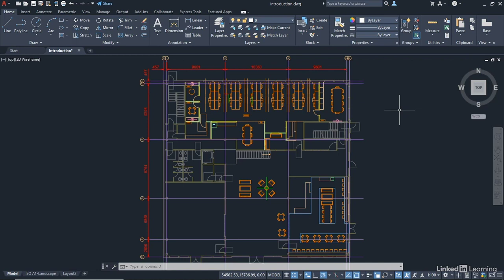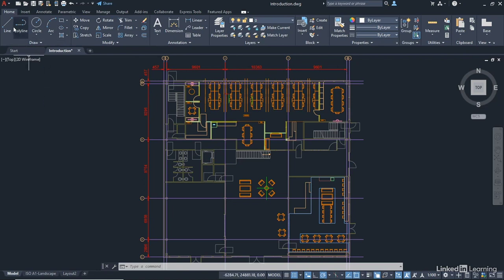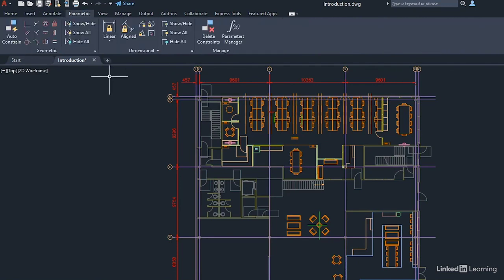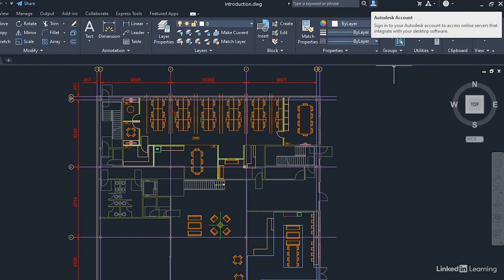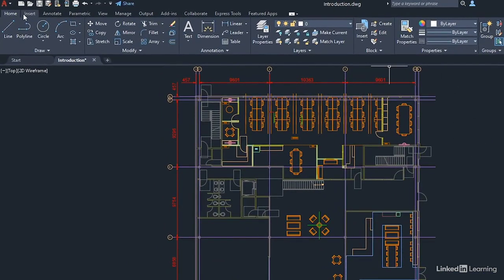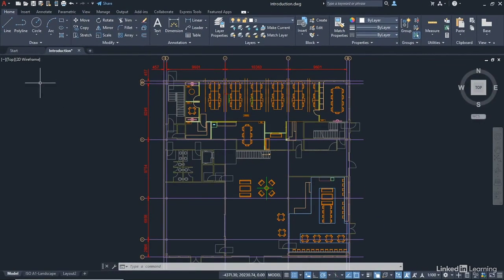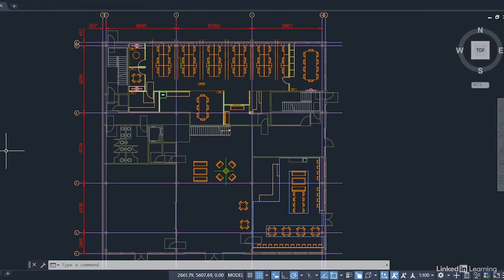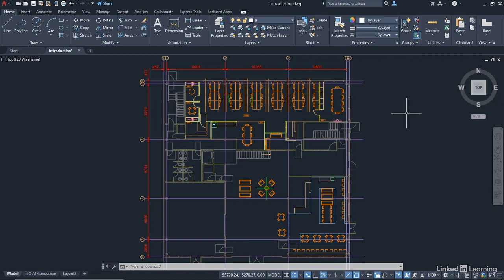5 AutoCAD 2022 Interface Overview | Key Features, Ribbon, and Navigation Explained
The new AutoCAD 2022 interface
AutoCAD 2022 Interface Overview | Key Features, Ribbon, and Navigation Explained

Wrap up your introduction to the AutoCAD 2022 interface with confidence. This course uses the latest version of AutoCAD, featuring a modern dark mode designed to reduce eye strain, along with cleaner, sharper icons optimized for HD and 4K displays. While the interface may look slightly different if you're using an older version, the overall layout—such as the ribbon, panels, command line, and drawing area—remains consistent across versions. Key tools like the application menu, quick access toolbar, and help search ensure smooth navigation, while features like fly-out menus and organized panels make commands easy to access. As long as you’re familiar with where tools are generally located, you’ll be able to follow along and find the equivalent commands in your version of AutoCAD without any issues.